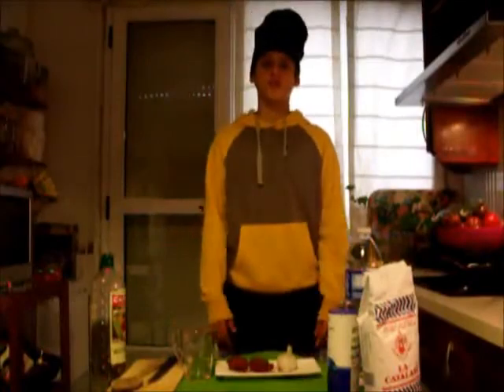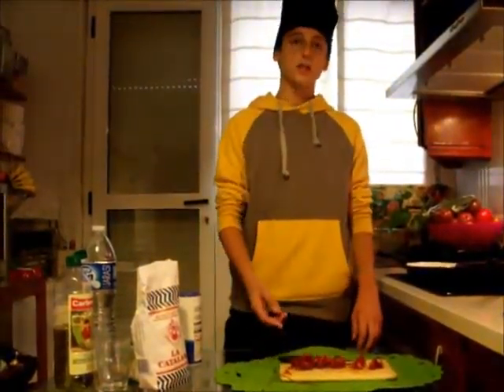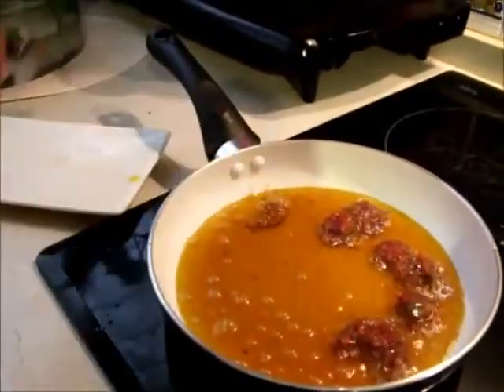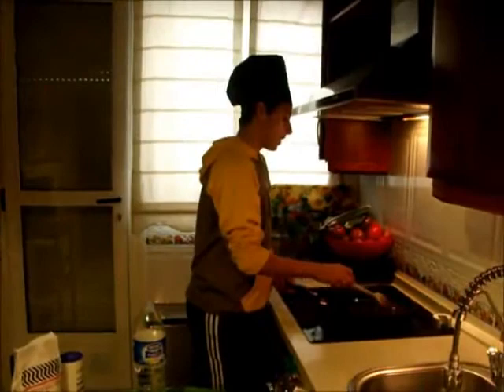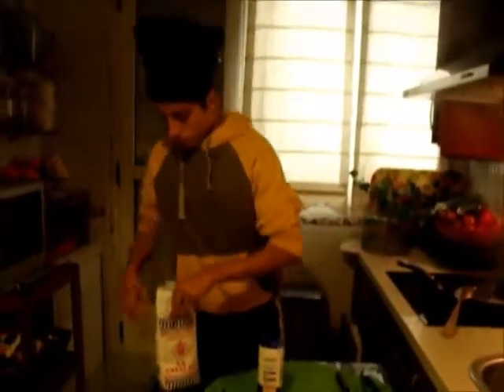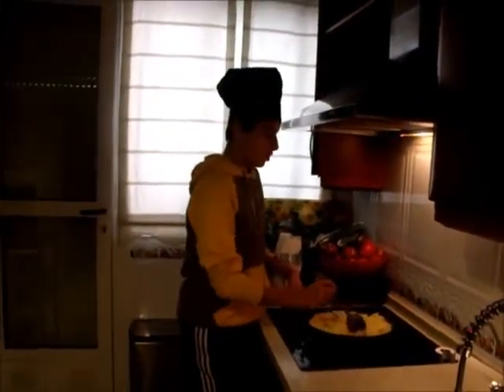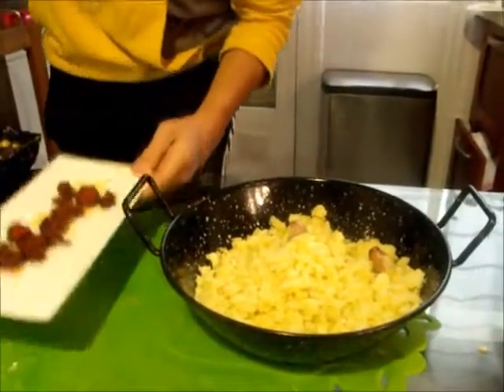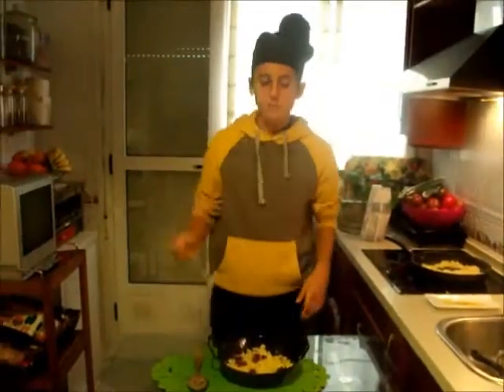Recipe Javier Morales & Jorge Martínez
Spanish cooking on TV
These are the TV programmes the Spanish students have recorded. Bon Appetit!!!